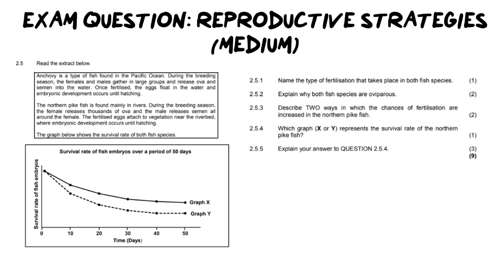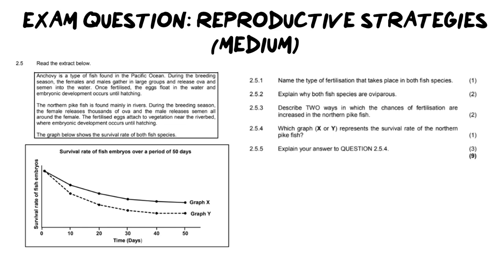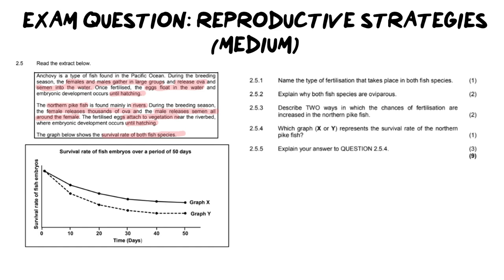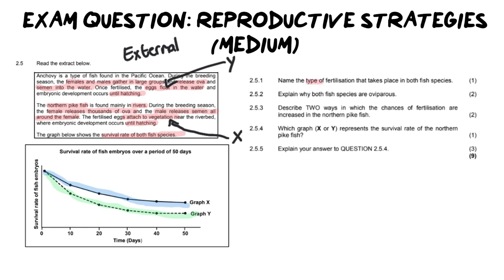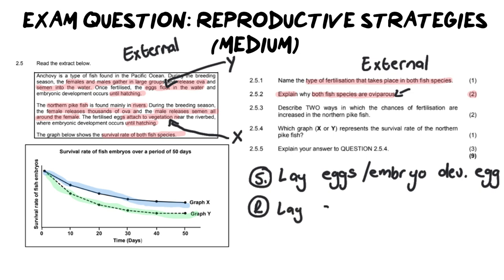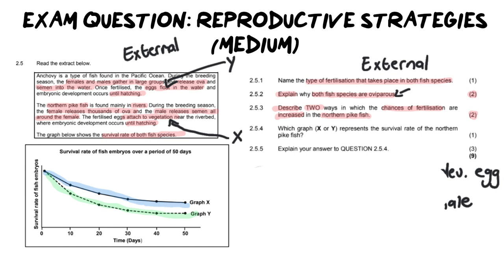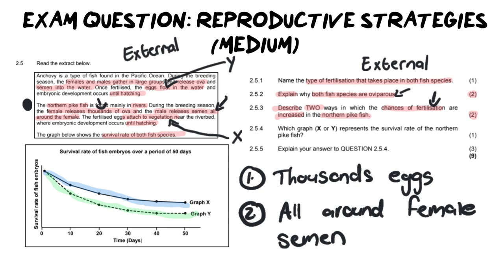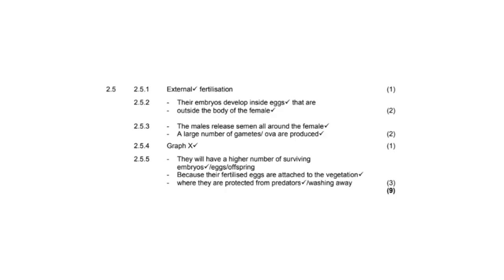REPRODUCTIVE STRATEGIES EXAM Q1 MEDIUM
In this video we will cover a past exam question on Reproductive strategies seen in fish. This is an application question which requires you to use your knowledge and apply it to a new situation.